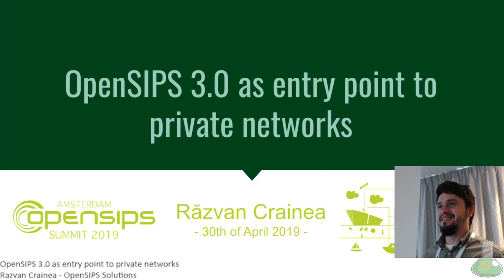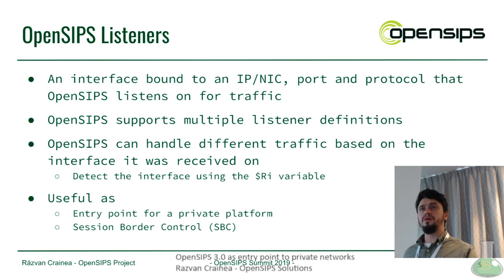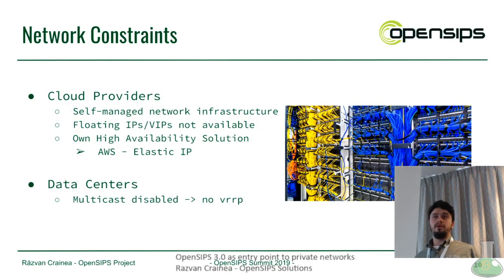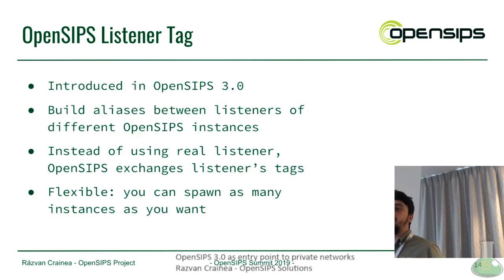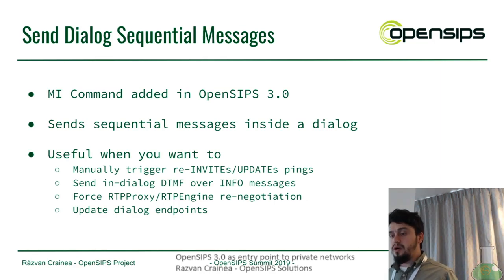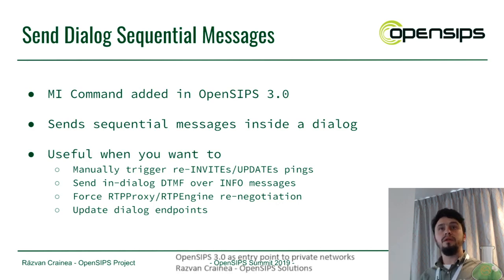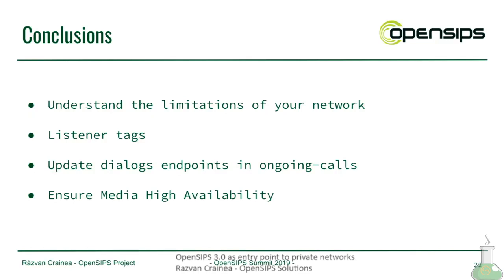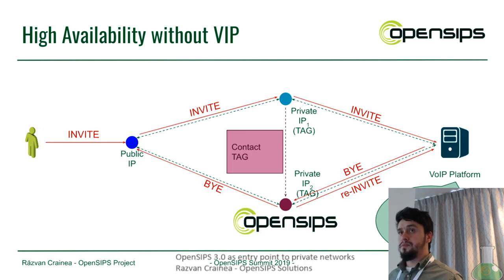"OpenSIPS 3.0 as entry point to private networks". Razvan Crainea, OpenSIPS Solutions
OpenSIPS 3.0 as entry point to private networks
Razvan Crainea - OpenSIPS Solutions